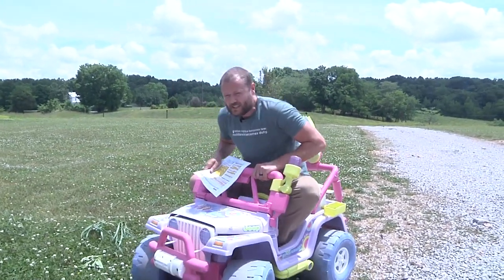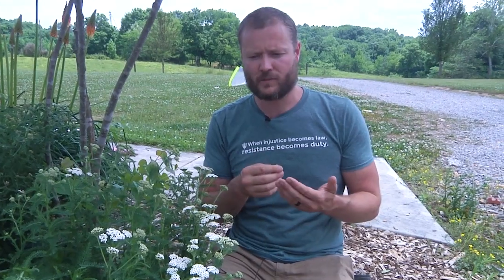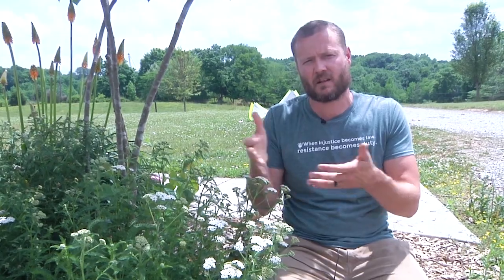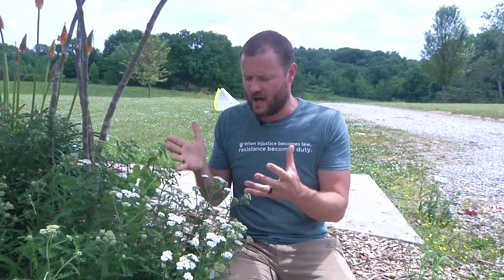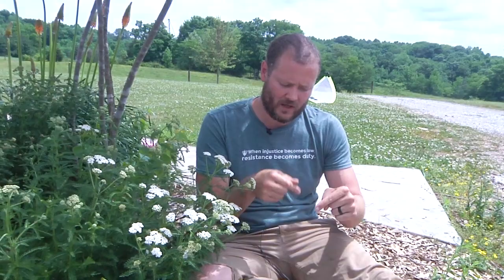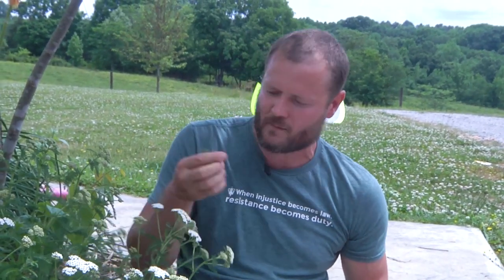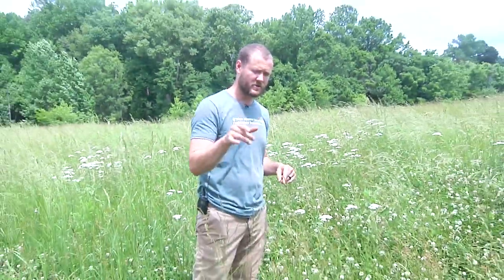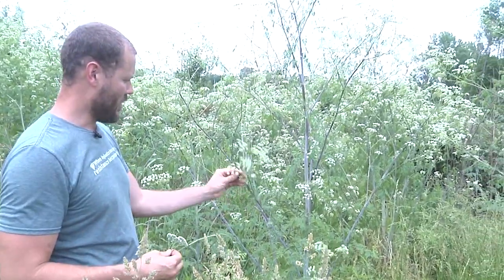Yarrow (Achillea Millefolium Linn.) A plant with amazing scientifically validated benefits!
Why do I love Yarrow? I even grow it in our flower garden just outside our house!

In this video, I walk through some of my favorite reasons to use this herb. We also review some of the science behind this plant. This is a great plant for the herbalist's emergency care kits.

From bleeding disorders like excessive menstruation bleeding, to clotting conditions, wound care, thrombosis, vascular inflammation, gut health, nose bleeds, varicose veins, and many more issues may be improved by taking this herb!

Brief descriptions about identification but this video is not intended for identification purposes. We also briefly discuss Yarrow's "poisonous imposter," the deadly Hemlock.

The Wild Doc’s #1 Plant to Stock Up On for the Coronavirus

Let’s Talk Honeysuckle!

It is not meant to treat, diagnose, or cure any medical condition. We must legally advise you to seek the assistance of a trusted health professional before making any changes to your health regime.